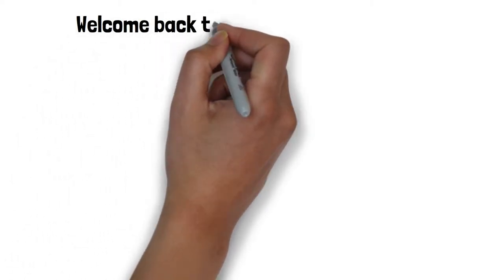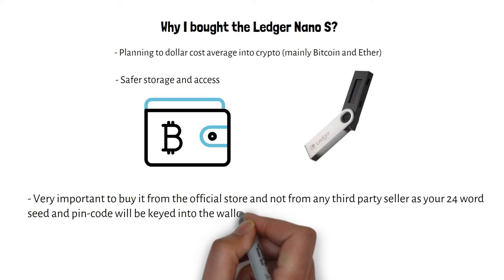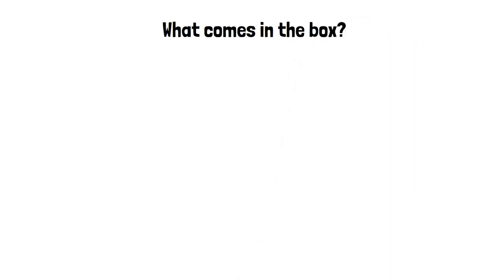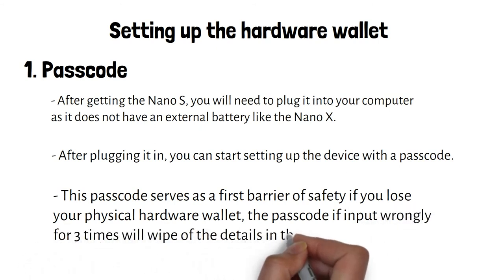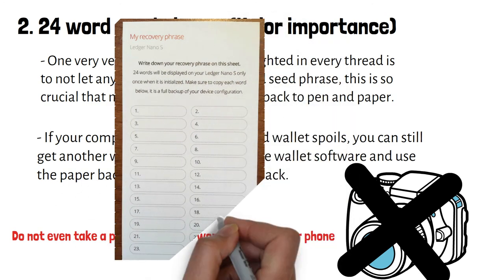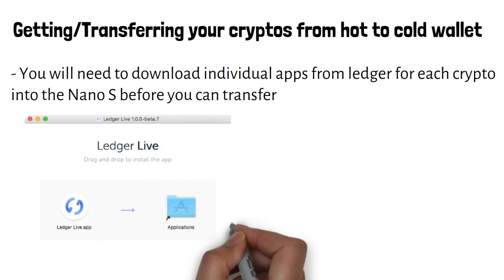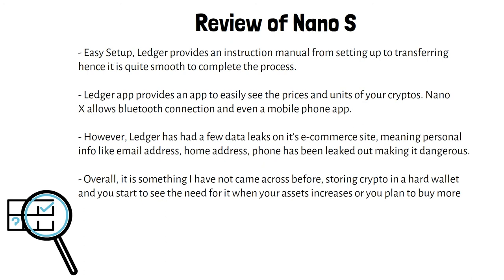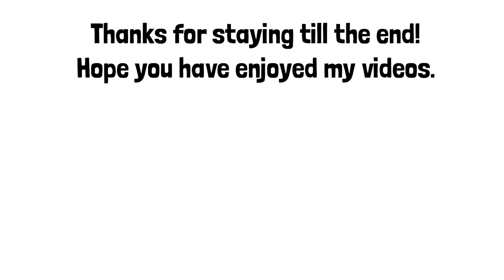Ledger Nano S Review, Set up and Price | Why I got a cold wallet for my cryptocurrencies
In my previous video talking about cryptocurrency, I mentioned about hot and cold wallets, the differences between them. As I am planning to do some form of DCA into crypto though not monthly, where I will put in a small small proportion of my monthly salary into this fund. This will be definitely after accumulations throughout a few months. With that in mind, I have gotten a hardware wallet to store my crypto in. So I decided to get the Ledger Nano S and in today's article, I will be going through the process and review of using it.

*Information published here are purely opinions or feedback and should in no way be taken as guaranteed. Viewers are encouraged to do their due diligence by doing sufficient research before making any decisions based on materials on this platform.